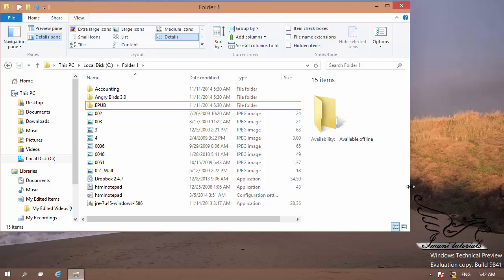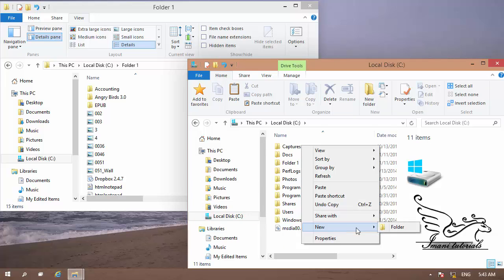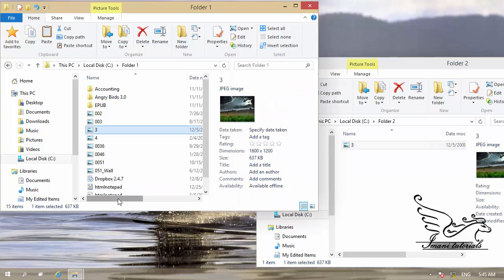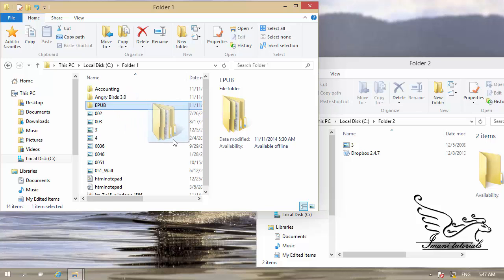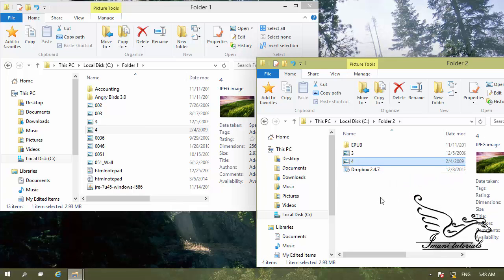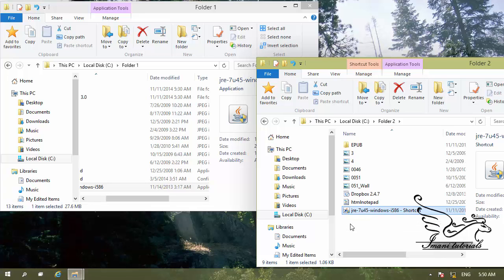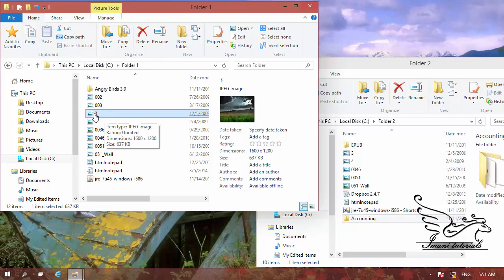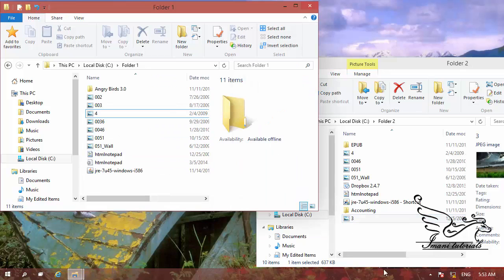Windows 10 Primer How to Copy , Move and Paste Files and Folders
WINDOWS OS 2010 TUTORIALS - Get the best Windows ever windows 10 Operating system upgrade for free

A tutorial is a method of transferring knowledge and may be used as a part of a learning process how to install windows 7 full tutorial (hd). exeshield copy protection tutorial for windows and mac os/x. Microsoft Windows (or simply Windows) is a metafamily of graphical operating systems developed, marketed, and sold by Microsoft
 At the end of the HTML tutorial, you can find more than 200 examples

Shop for Windows at the Microsoft Store United States

Move and Paste Files and Folders -  If dest is a URL, the copy operation may fail if the wrapper does not support overwriting of existing files Tag: how can i copy files from bluestacks to pc

How to move iPhoto photos from MBP to External hard drive
this video gives an example of cutting and pasting files from one folder to another. You can use files like documents, PDFs, images, and media on your Chromebook, Google Drive, or an external hard drive with the built-in Files app
cut/paste or move files and folder in mac os x.

how to move files and or folders using cut & paste. learn how to move/cut files and folder in mac os in less than 30 seconds... * open up any two folders you want to move files between.

 with tru copy - paste  users can now copy and move files between folders right in the browser on any os with browser. how to backup and restore files and folders and check different versions of them. how to manage users and groups on your system and implement security features to protect your files and folders.

 copy and paste files or folders.

 just open two instances of windows explorer and drag files and folders from one to the other.
how to copy/paste files folders to external hard drive on mac.

 Copy, And Paste Hard Disk Drive (Invention) Mac OS (Operating System), How to copypaste files folders to external hard drive on mac gl/fz0Jjc This is how to move iPhoto photos to an external hard drive
Files is a free app for managing files on your Windows Phone

 Copy is the easiest way to store, protect, and share all your amazing things
This class consists exclusively of static methods that operate on files, directories, or other types of files